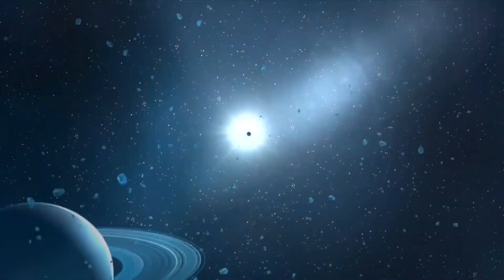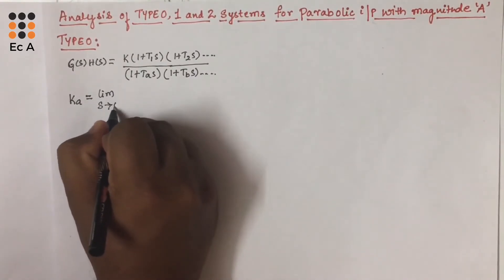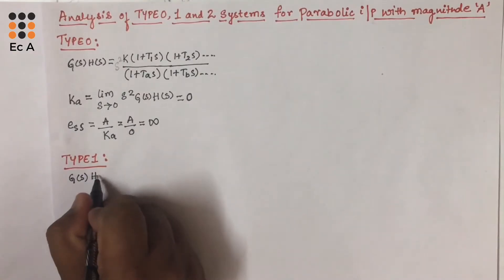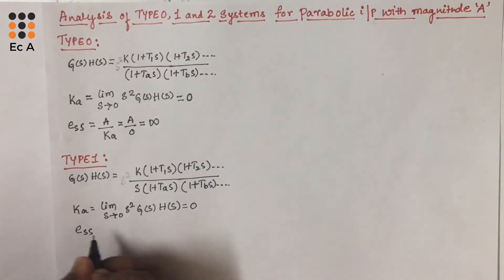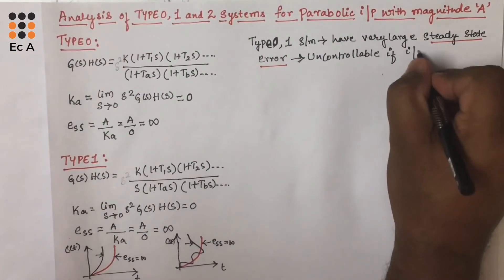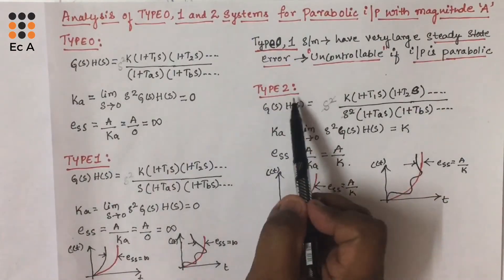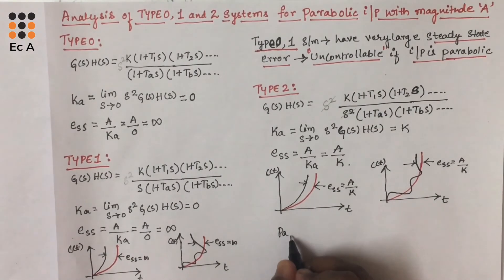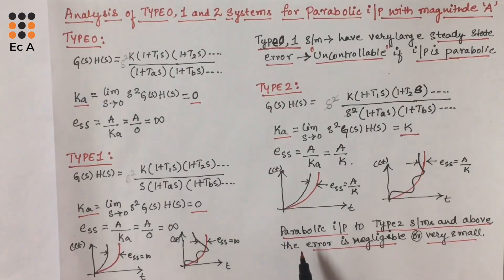Analysis of Type 0, 1 & 2 Systems for PARABOLIC Input | Control Systems | EC Academy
In this lecture we will understand the Analysis of TYPE 0, 1 and 2 for PARABOLIC input in control systems.